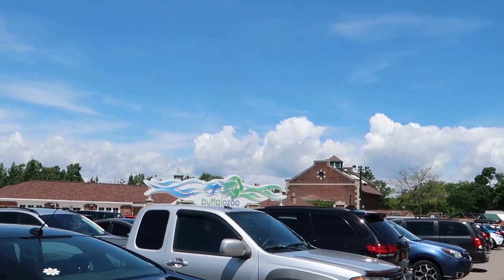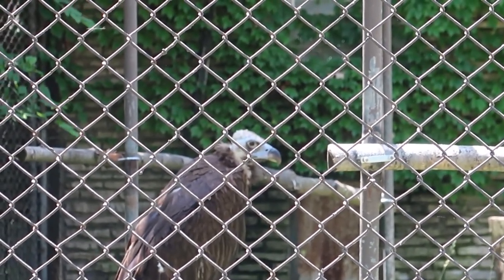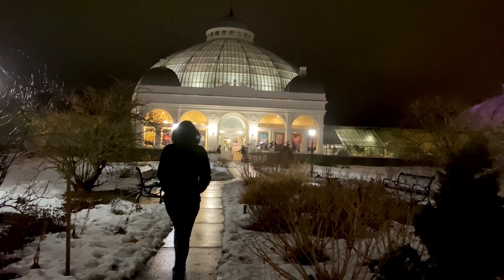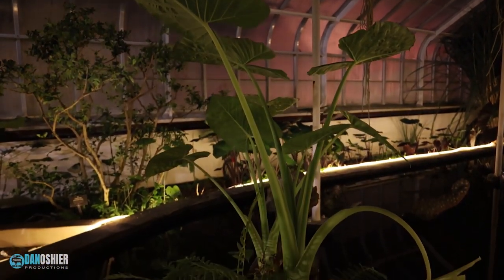Top 10 best things to do in Buffalo, Newyork l Dope Tourist 🇺🇸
The time has finally come! The year is 2022 and you're about to visit Buffalo for the first time in years. As a lover of all things food and culture, what should you do when you're in town? You'll find out in this video.
Looking to visit Buffalo? I'm here to help with my list of the best places to see in Buffalo in 2022. From historic landmarks to the most unique dining options and live entertainment, there's something for everyone!
Enjoy the video travel guide to Buffalo and Niagara Falls in New York.
The Buffalo and Niagara Falls, New York travel guide 2022 is your ultimate resource for all the information you need to plan your trip to the area. From where to stay, what to do, and how to get around, this guide has it all!

➤Suggested Short Videos:-